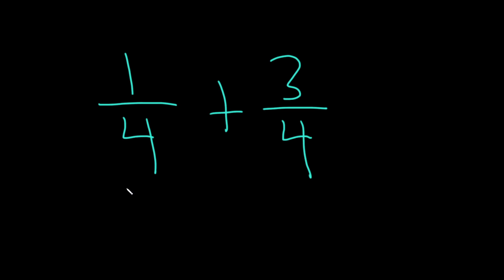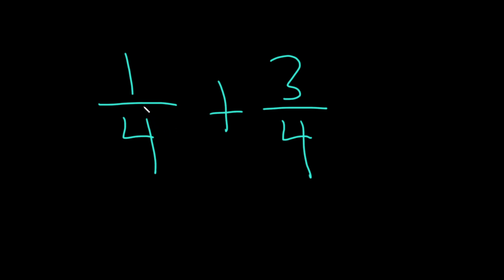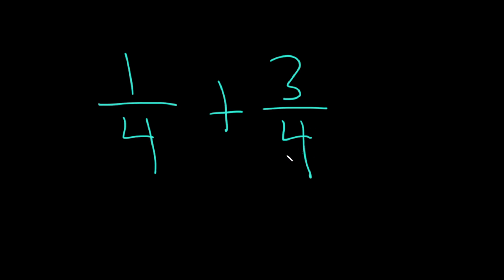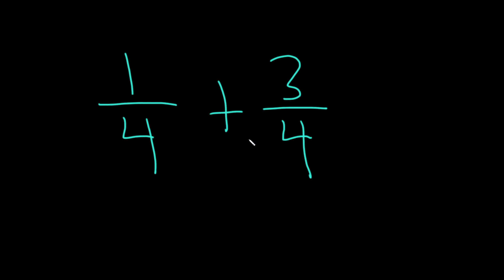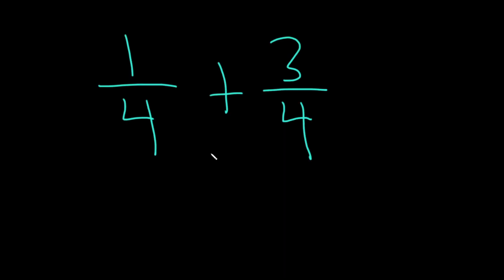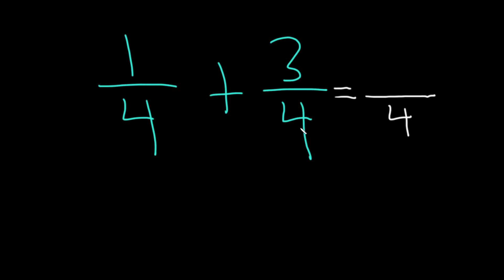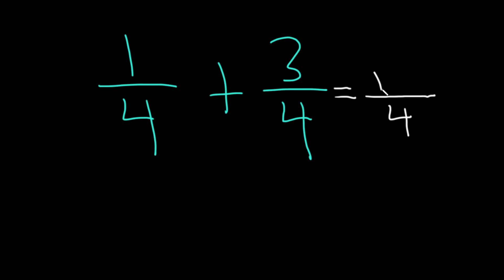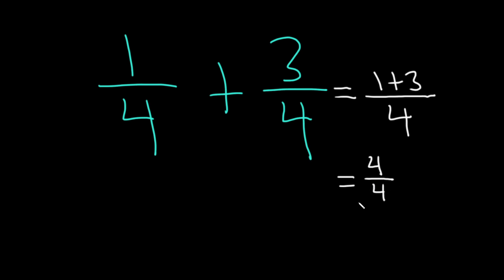Adding Fractions With a Common Denominator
We do an example of adding two fractions with a common denominator. We compute 1/4 + 3/4.